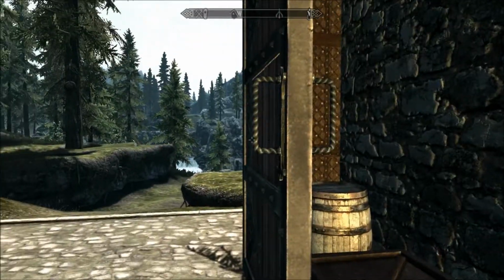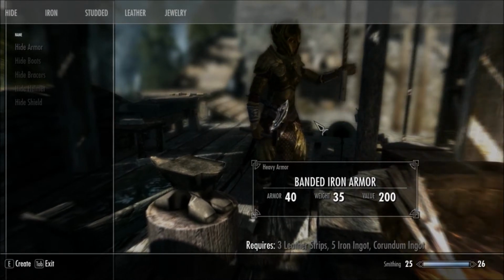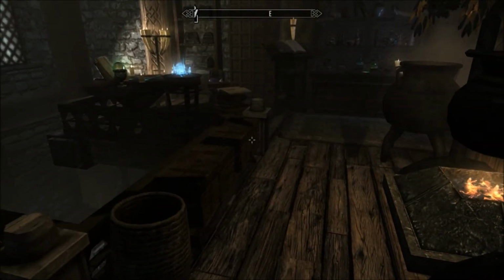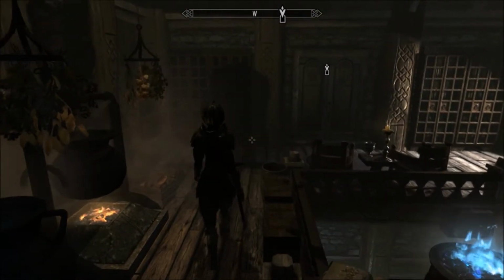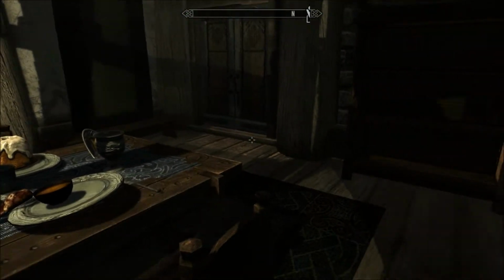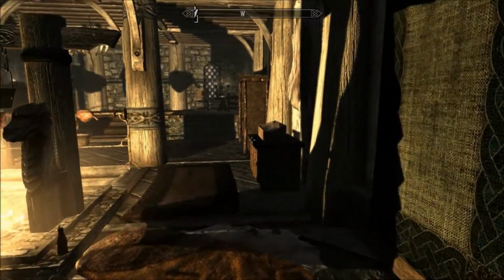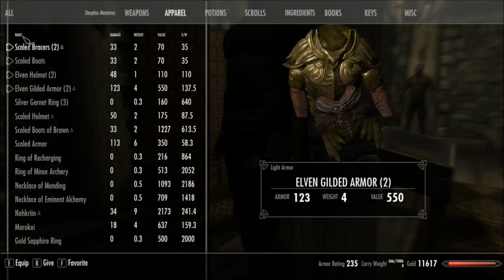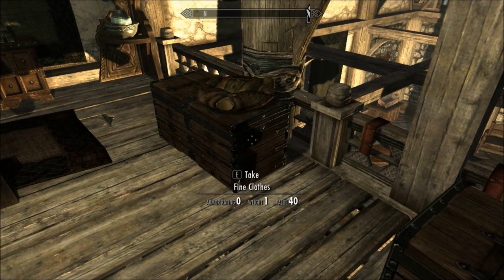Cool Skyrim Mods- Orlong's Hearth Review 2.12.2012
I take a look inside Orlong's Hearth- a cool fortress created by a fan placed outside of Riverwood for your use and enjoyment. Experience the mage tower, the trophy room, a kitchen, bedroom, and a living room, all in a cozy fort-home!